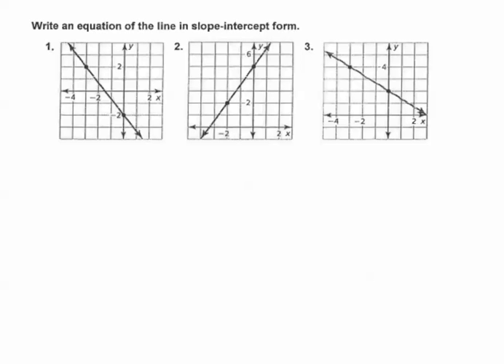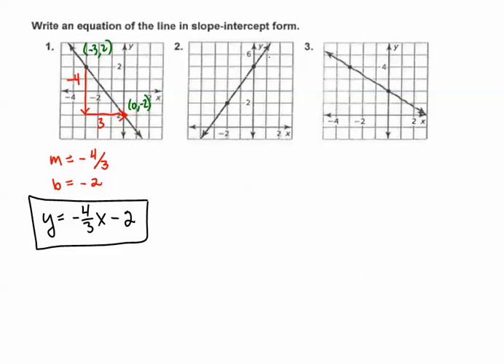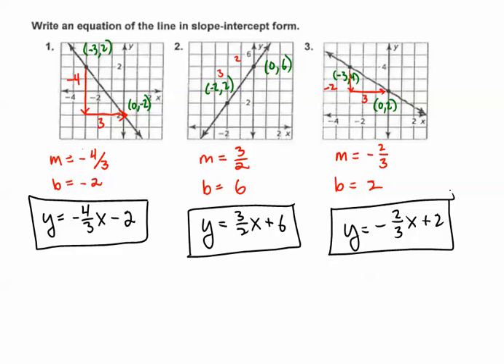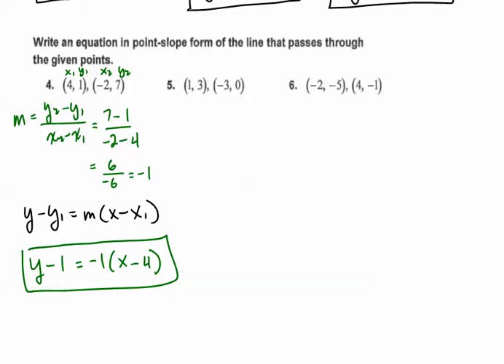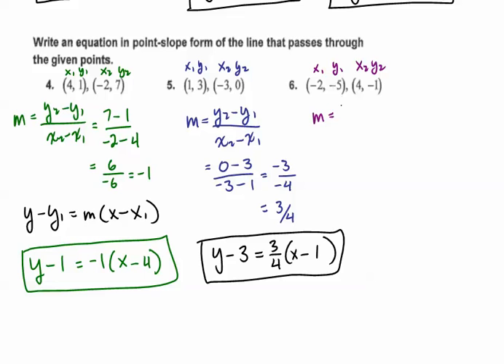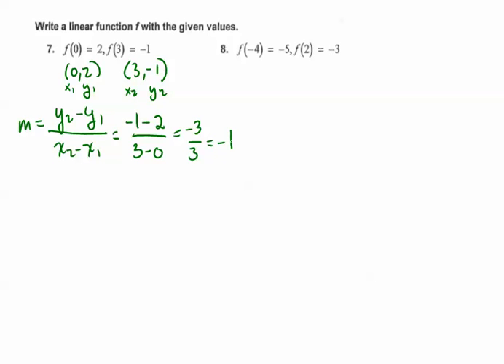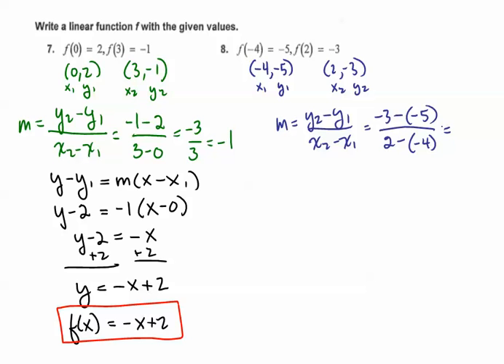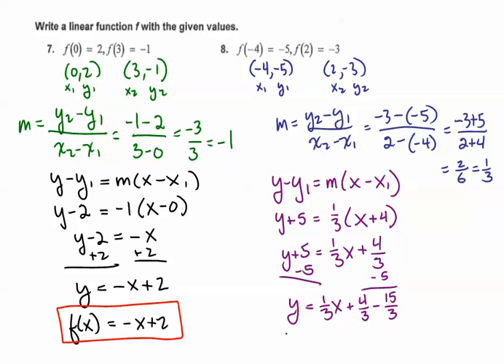MP2 Test 1 Review Page 3 A